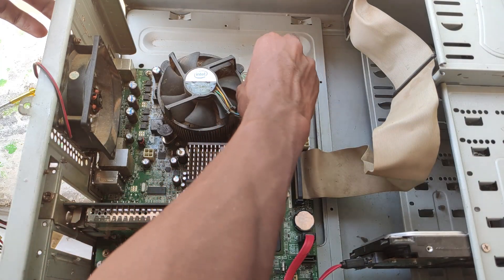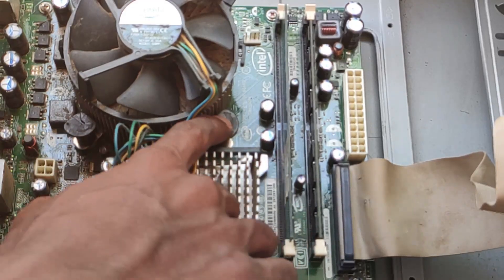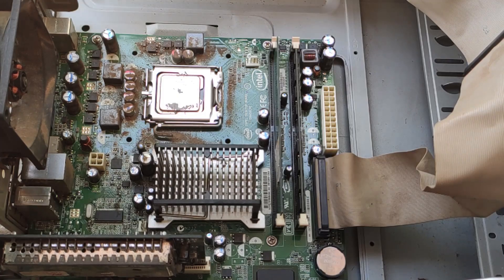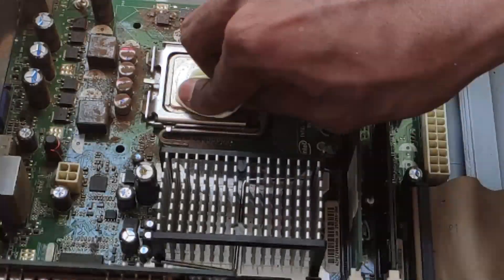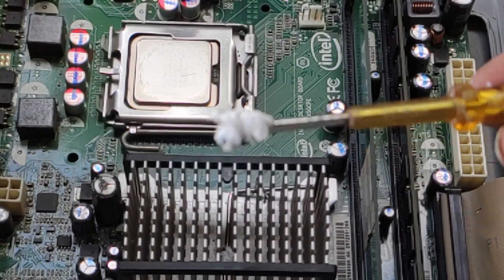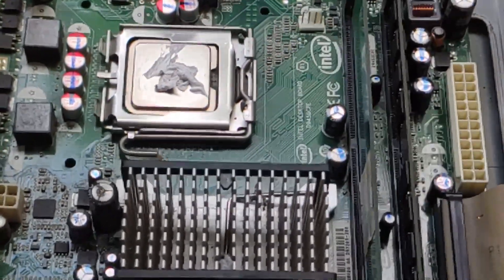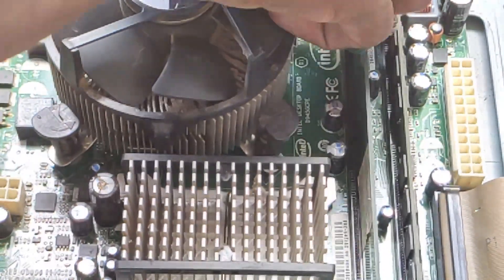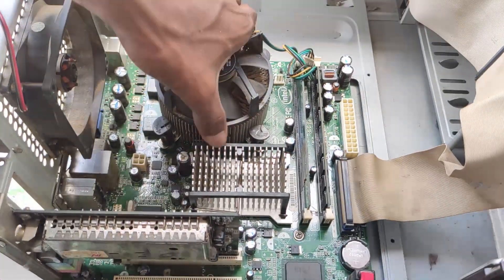how to apply thermal paste from cpu in tamil